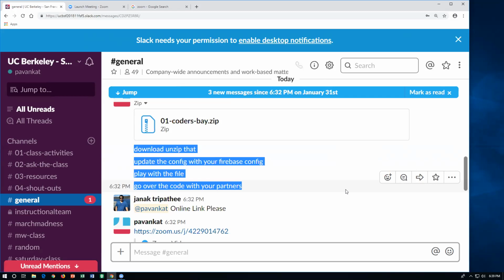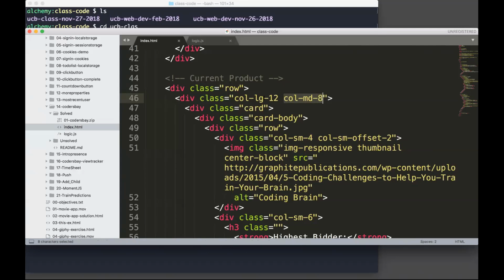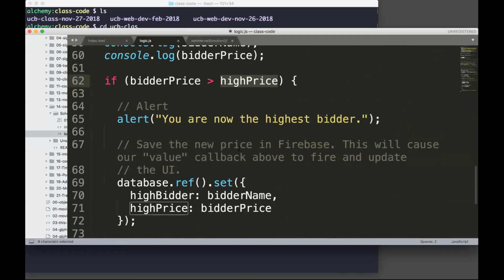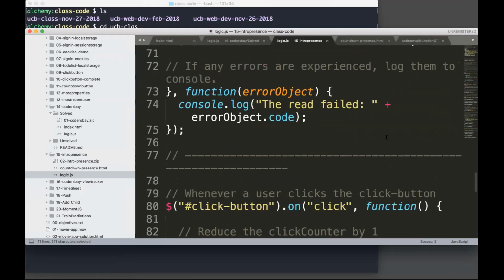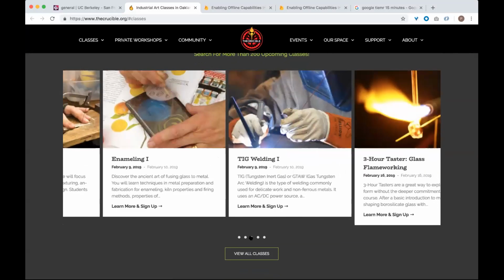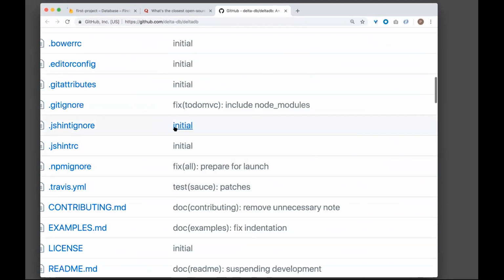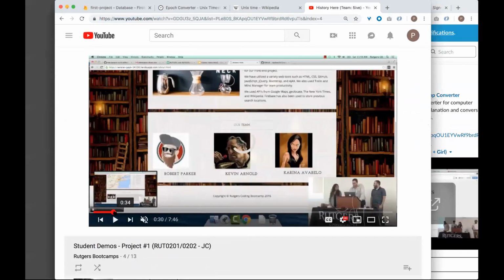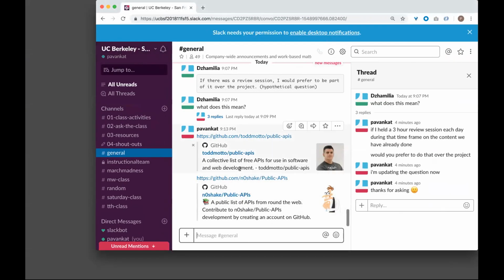1-31-19 - firebase continued